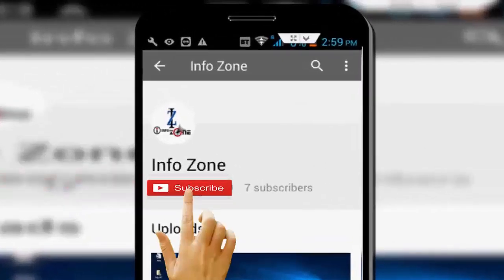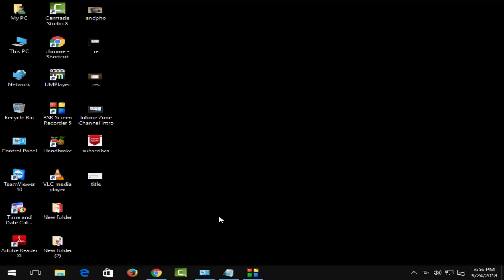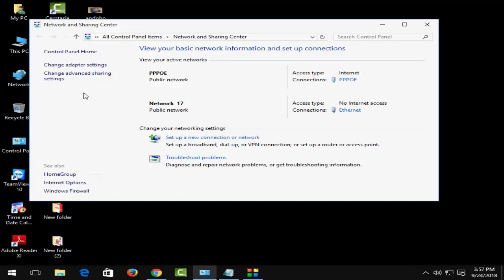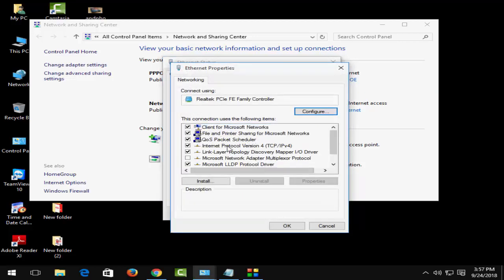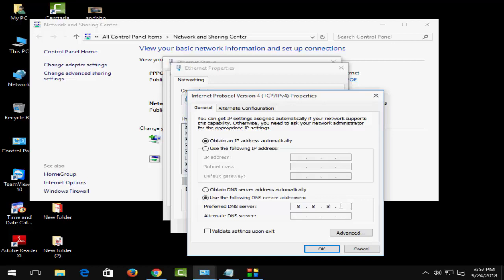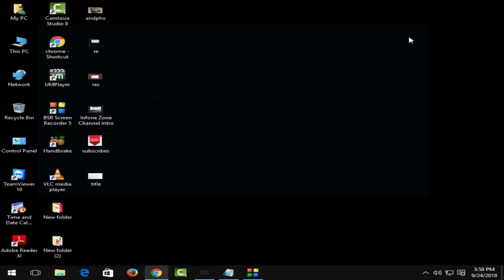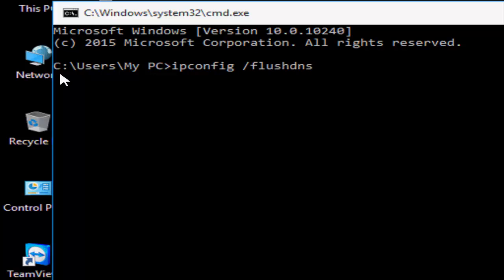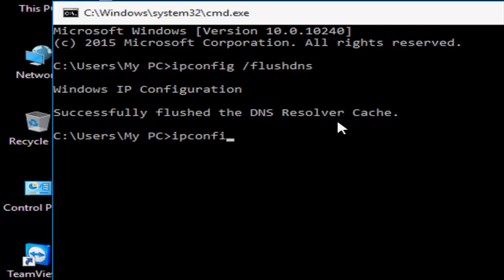How to Fix “This Site Could Not be Reached” on Google Chrome 2018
In this video I will show you the best method for “This Site Could Not be Reached” on Google Chrome or how solve “This Site Could Not be Reached” on Google Chrome & best solution of this error “This Site Could Not be Reached” on Google Chrome.